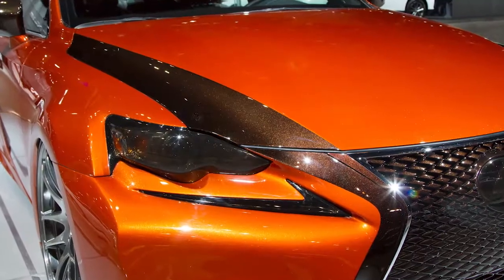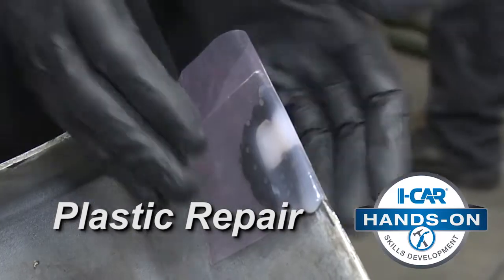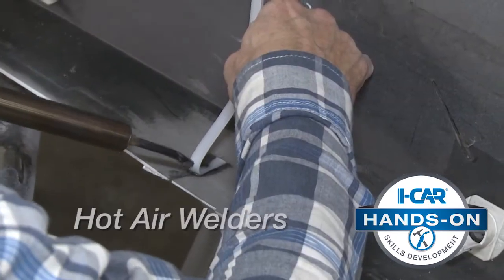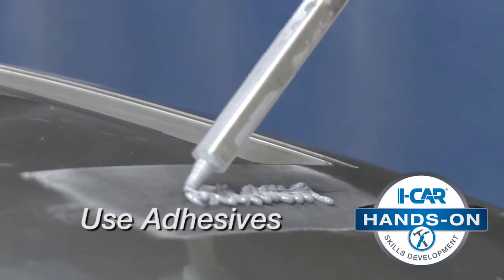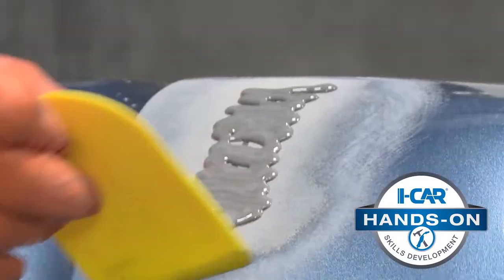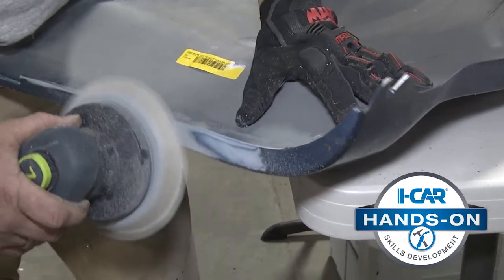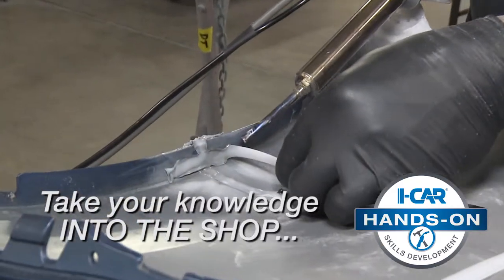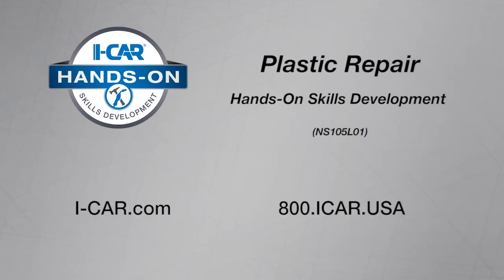Plastic Repair Hands-On Skill Development (NS105L01)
Light-weighting is here to stay and so is the use of plastics in automotive manufacturing.  To ensure cars are repaired to pre-collision condition, technicians need to be up-to-date with modern plastic repair techniques.  Participation in this hands-on, in-shop class will provide technicians the opportunity to practice their skills including several adhesive repairs as well as airless and hot air welding repairs.